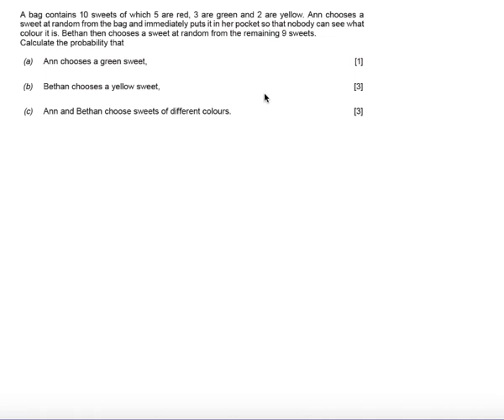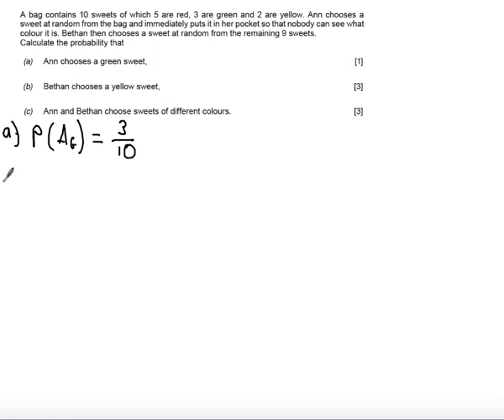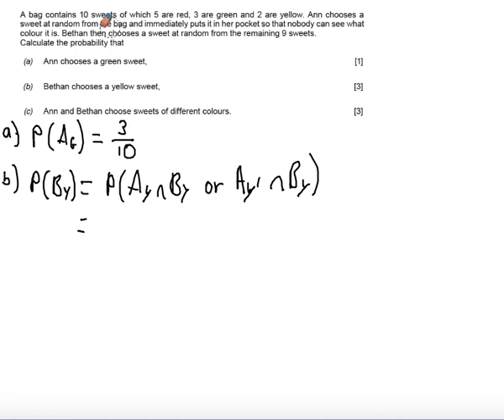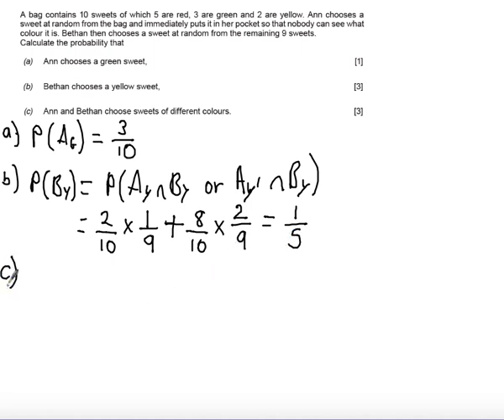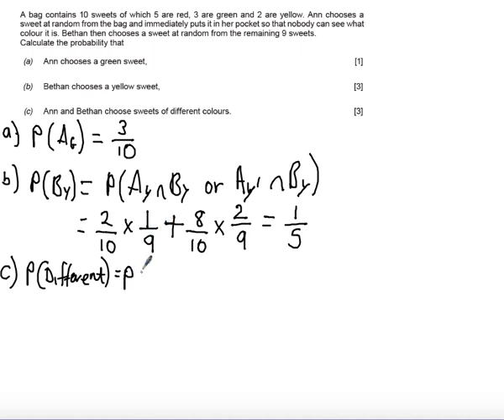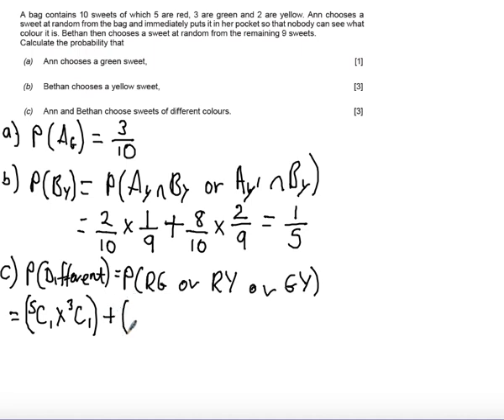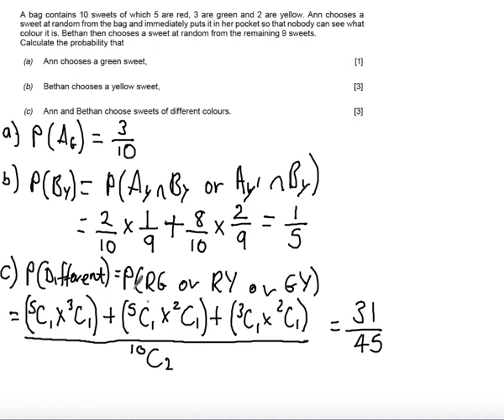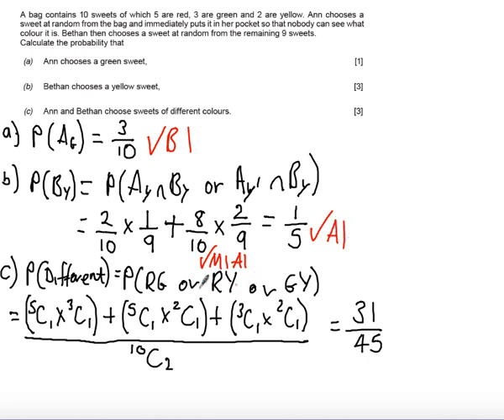WJEC S1 June 2015 Q3 - Combinations Solution